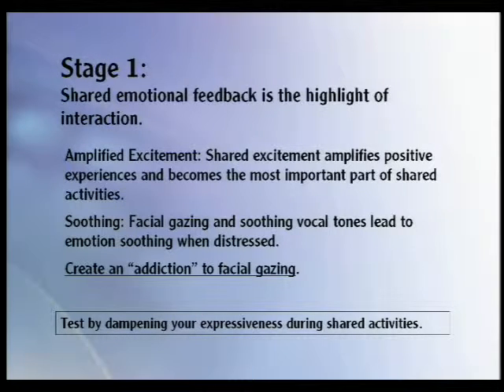DVDVolume Chapter 01 01 10